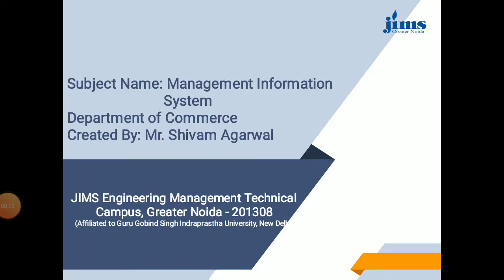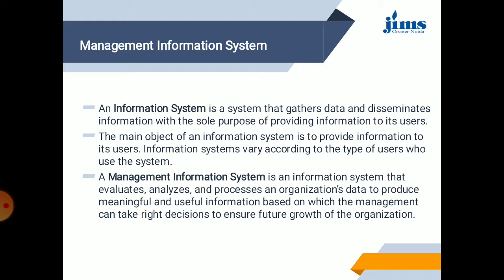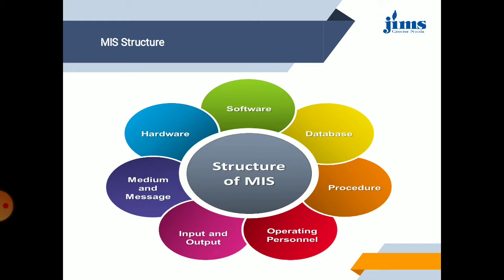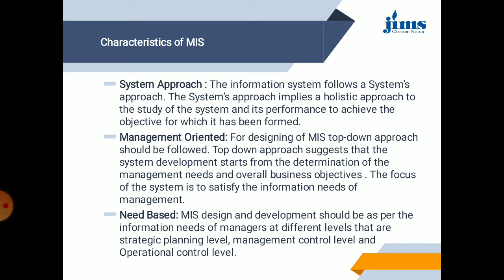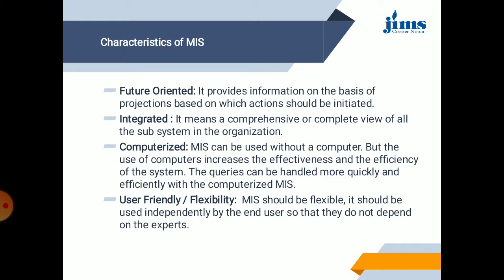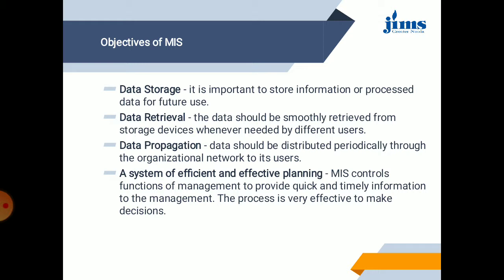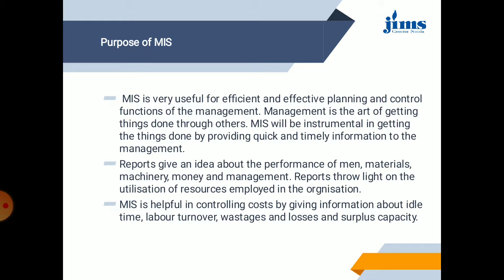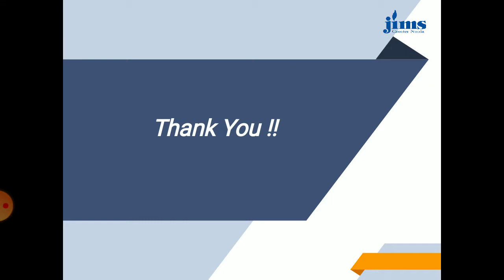Introduction to MIS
Introduction of MIS, Components of MIS.